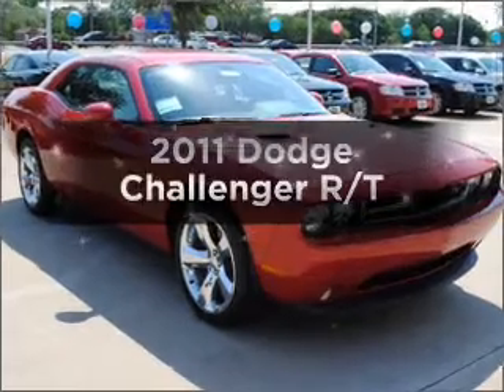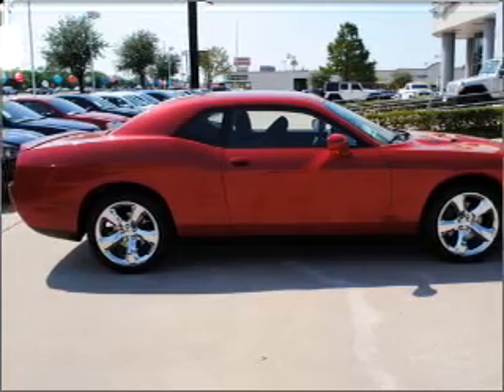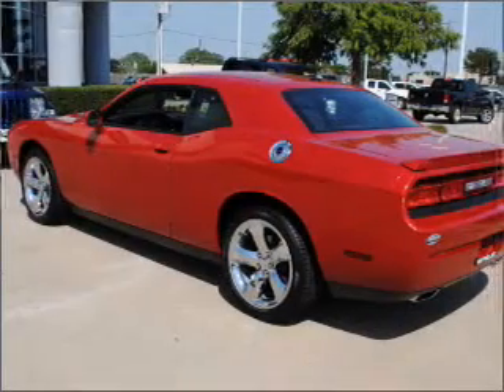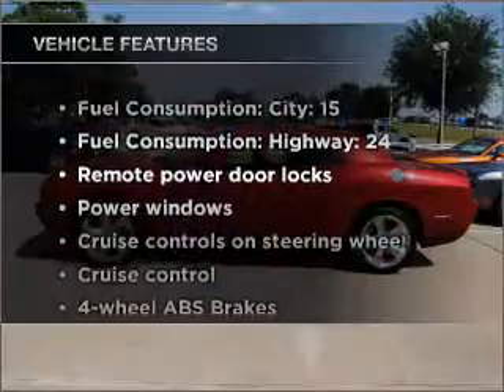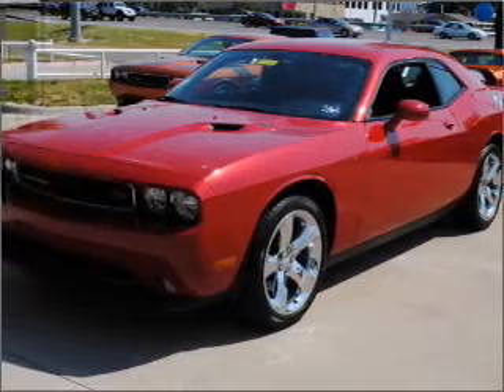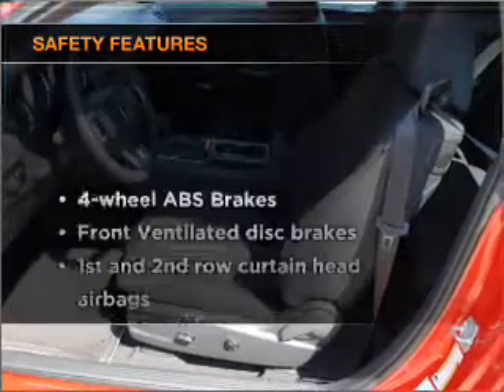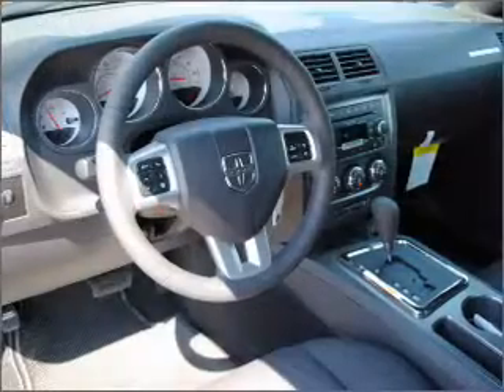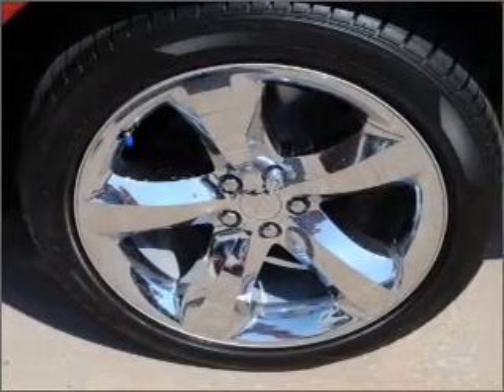2011 Dodge Challenger - Lewisville TX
Year: 2011
Make: Dodge
Model: Challenger
Trim: R/T
Engine: 5.7 liter 8 cylinder 16 valve
Transmission: Automatic
Color: Red
Mileage: 10
Address:
1024 S. Stemmons Fwy